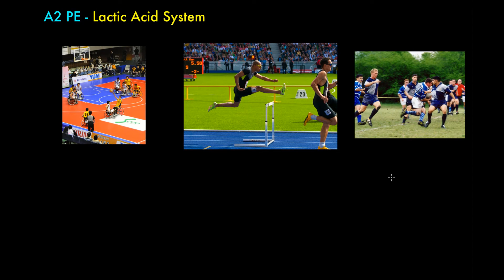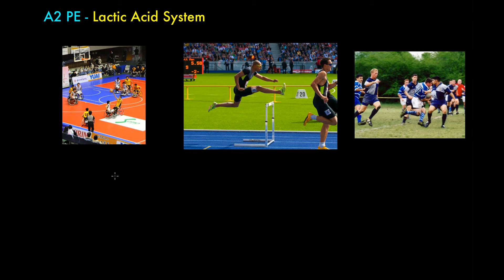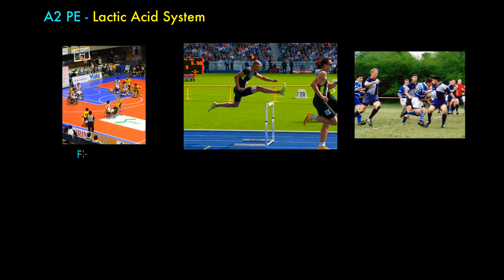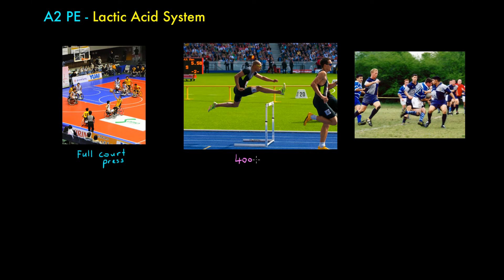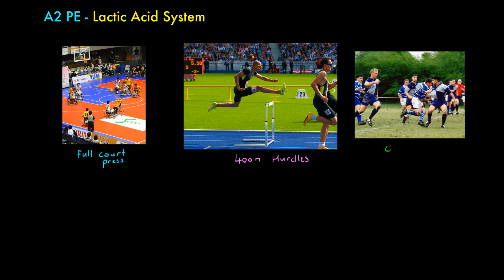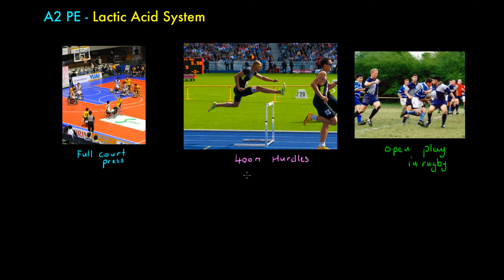A2 PE - Lactic Acid System Short